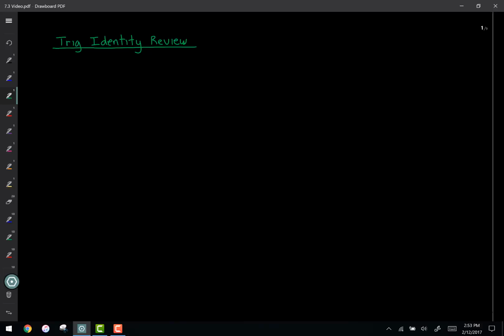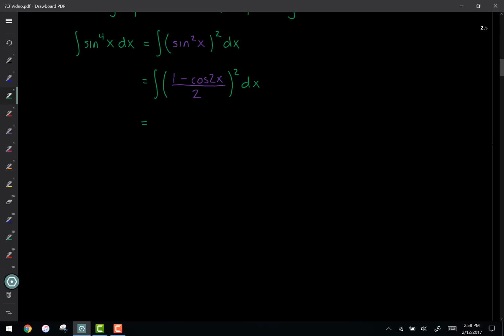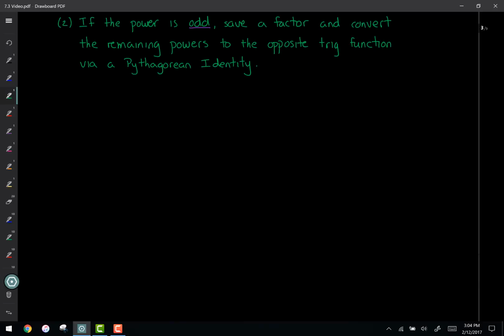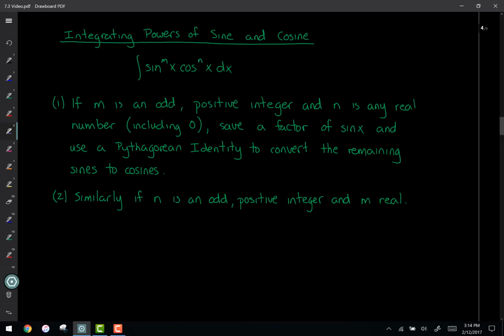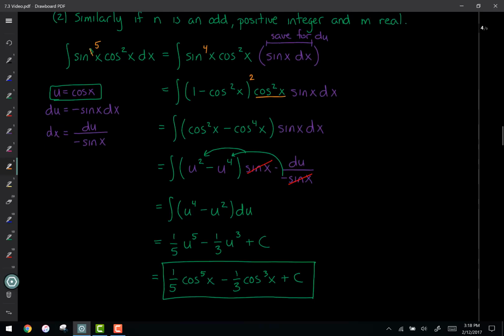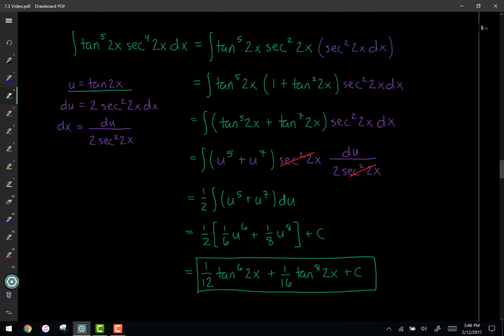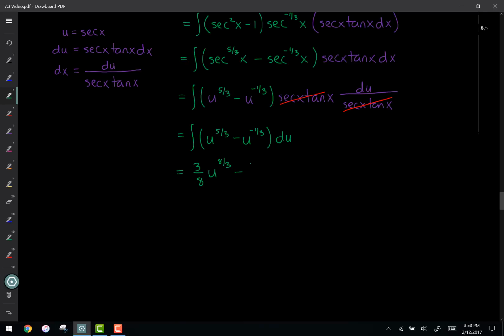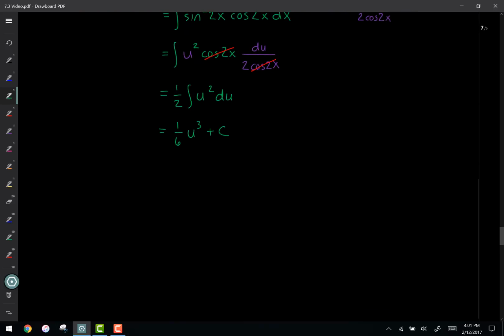Section 7.3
Video explaining how to deal with various integrals involving powers of sine and cosine or secant and tangent.